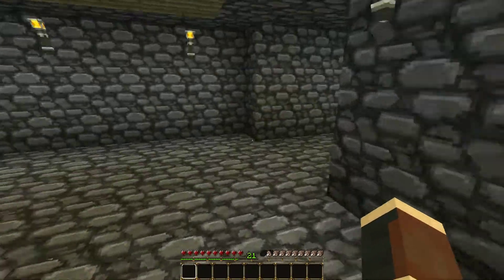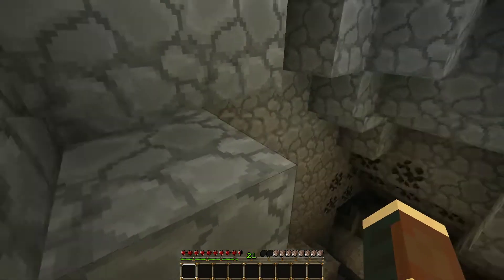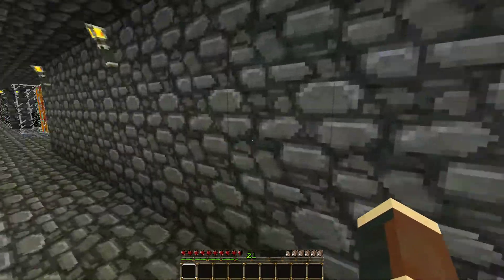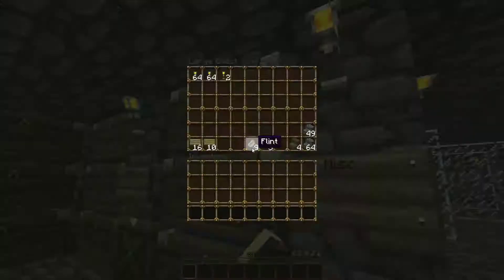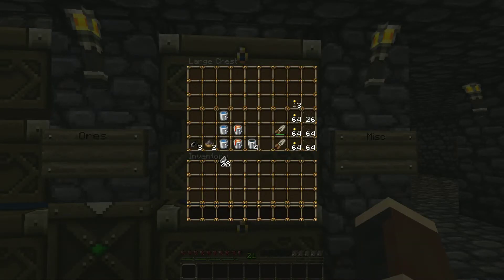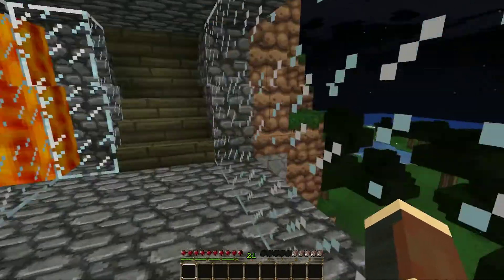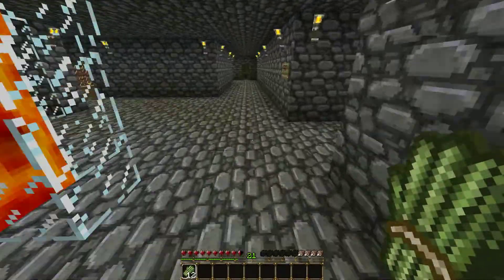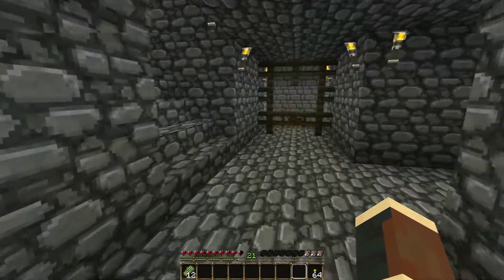Minecraft Let's Play Ep. 7 Tour